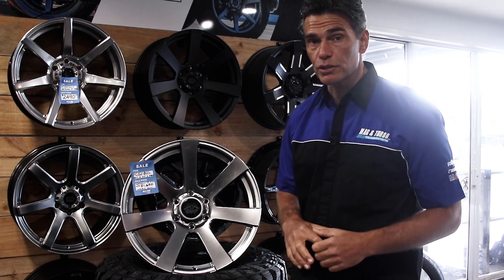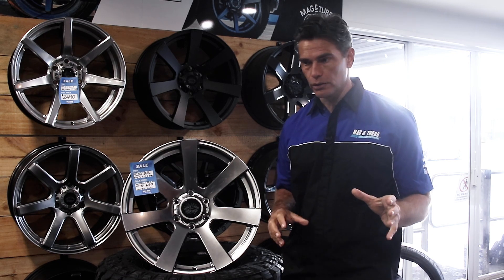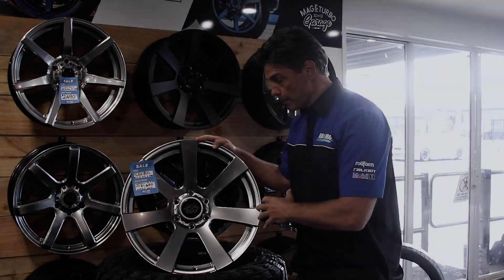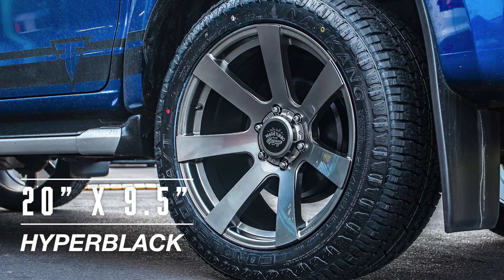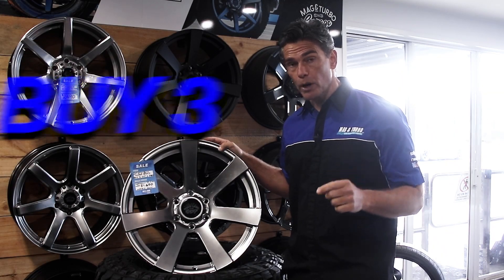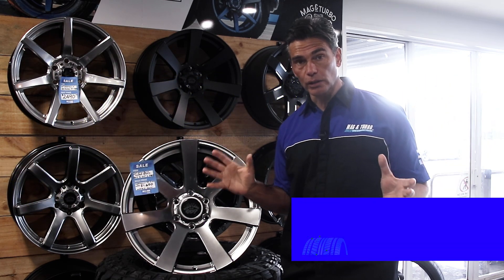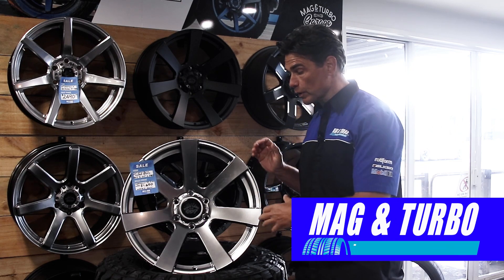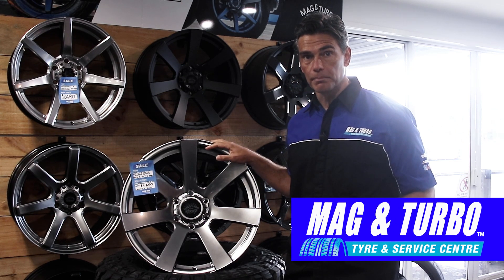MTG BOSS HYPER BLACK WHEEL. Buy 3 get 1 Free!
Buy 3 get 1 free with the Mag & Turbo Boss Wheel in Hyper Black.